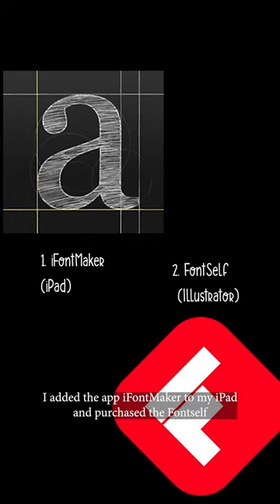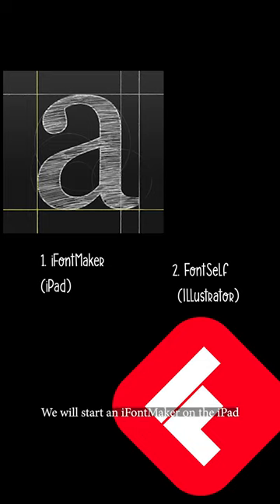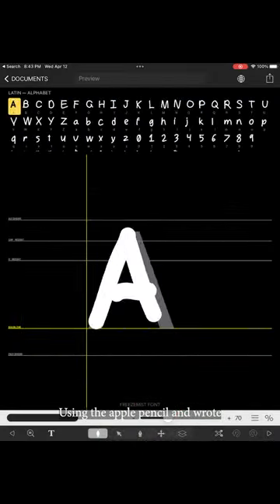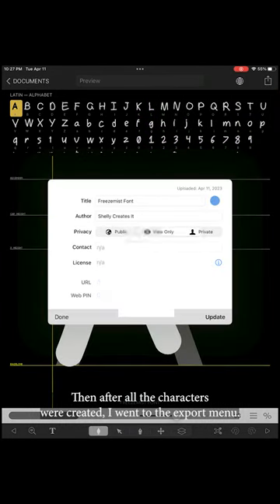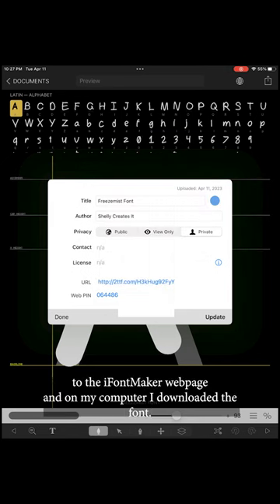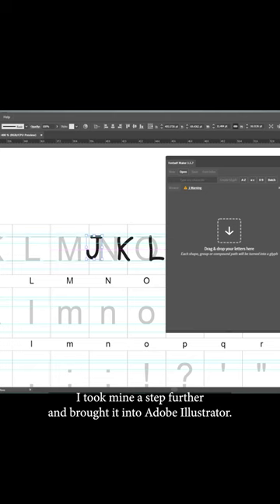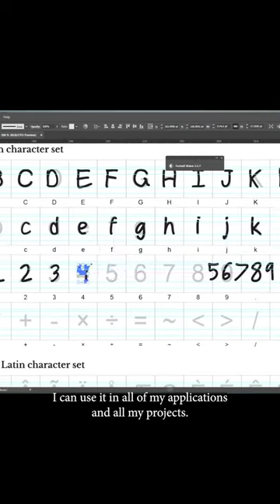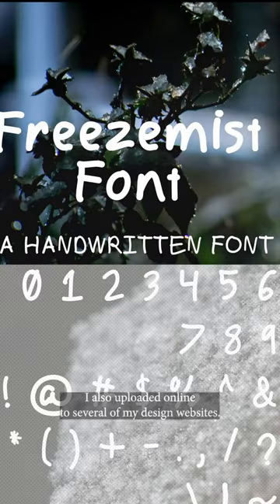DIY Handwritten Font using iFontMaker and @fontself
In this video, I show you how to create a handwritten font using iFontMaker on iPad and Fontself on Adobe Illustrator. This is a fun and easy way to make your own custom font for personal or professional use. You can also tweak and adjust your font in Illustrator to get the perfect look and feel. Watch this video to learn how to create a handmade font in less than an hour!